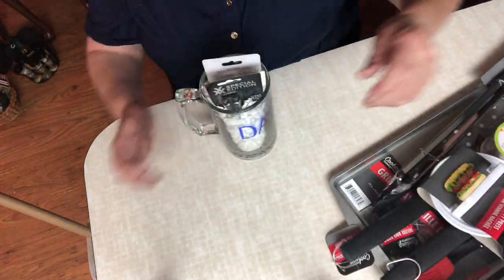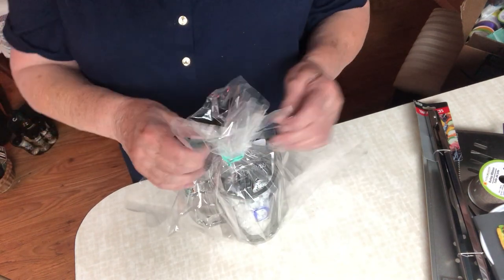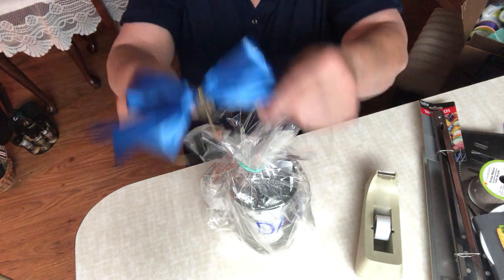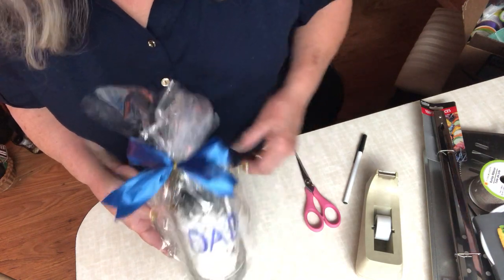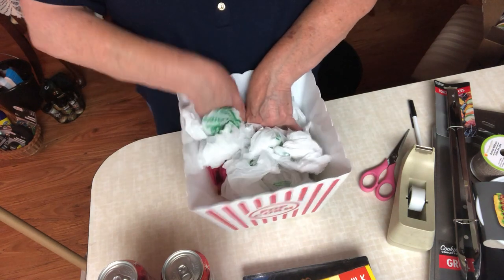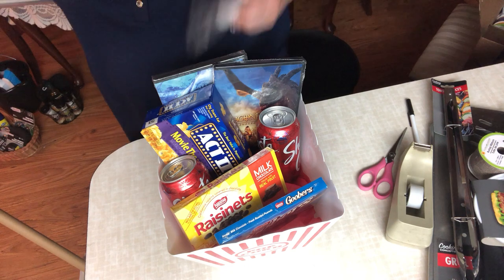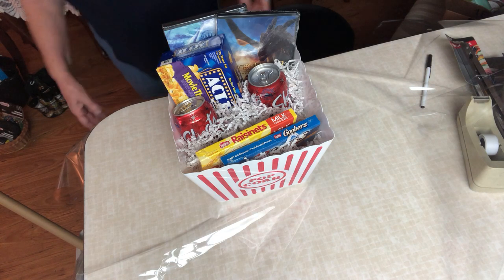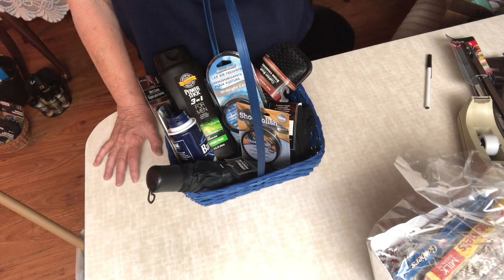Father's DIY Father's Day Gift Baskets using Dollar Tree Products - Cheap and Easy - Part 1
This video gives you several ideas on how to assemble attractive and practical gift baskets for Father's Day or any time and what to put in them.